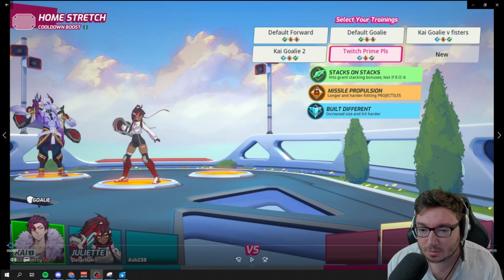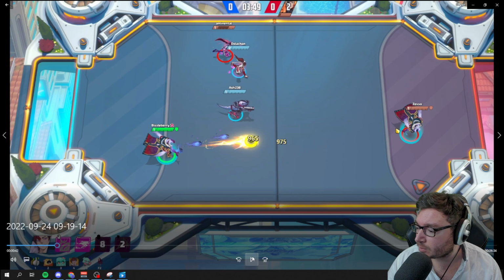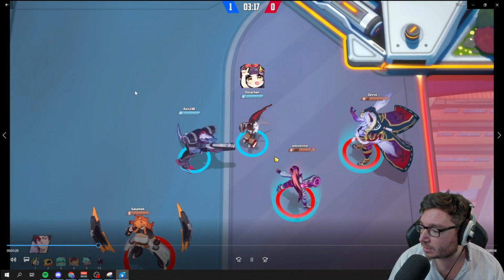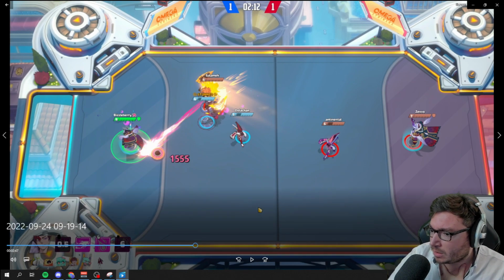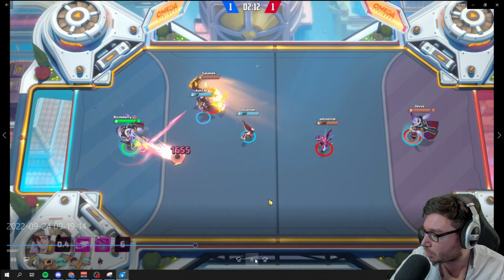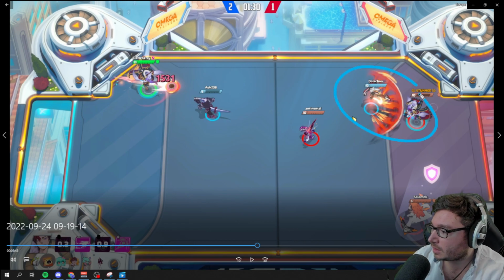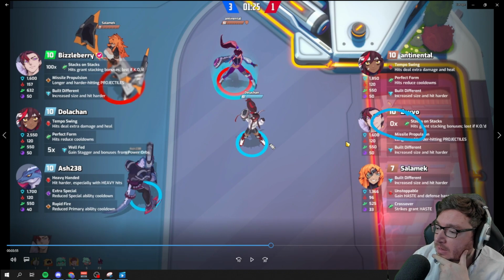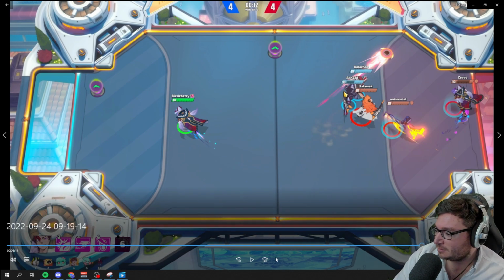Omega Strikers - How to play from a High ELO Perspective - Kai Goalie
Evaluating one of my recent top 30 EU games as a Kai Goalie, going over what I did right and wrong and what the rest of the players did correctly and badly.

omega strikers gameplay, omega strikers guide, high elo omega strikers, omega strikers kai, omega strikers tips and tricks